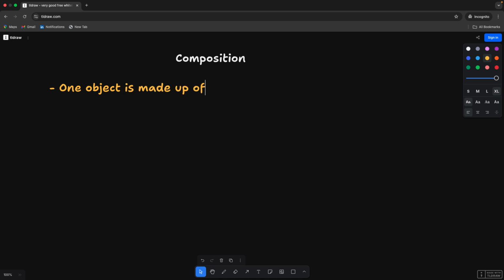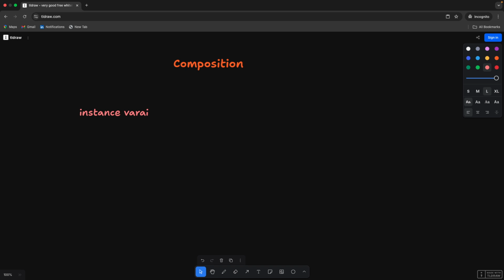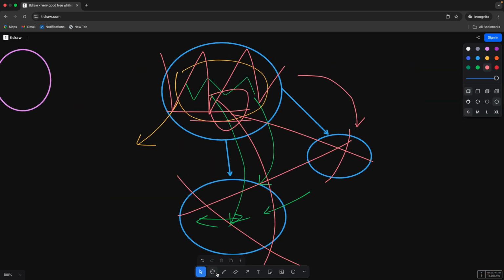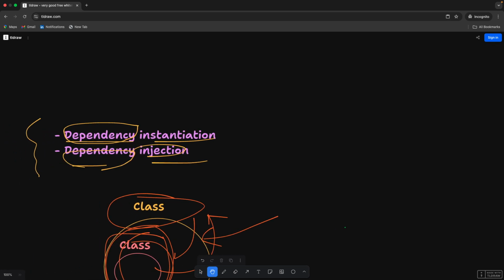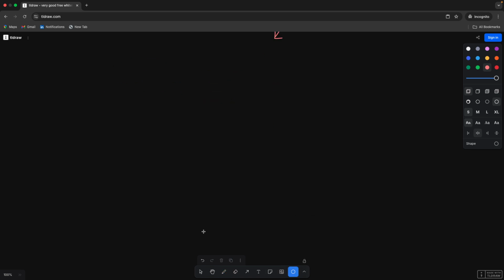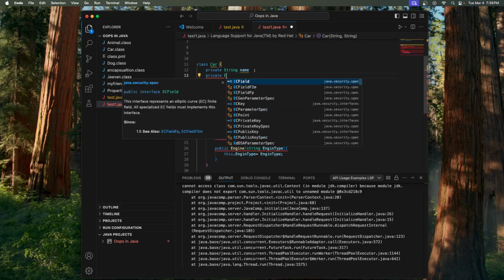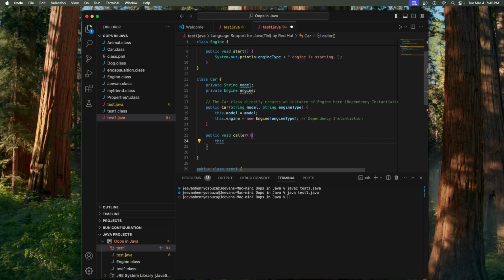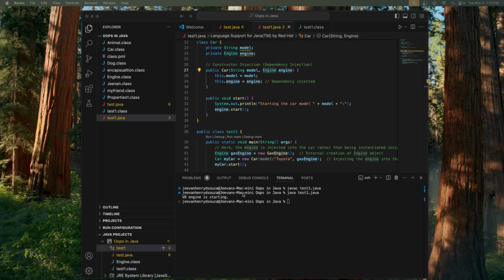What is Composition? Why We Need It & How Dependency Injection with Instantiation Works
In this video, we dive deep into the world of composition, dependency injection, and dependency instantiation to help you understand these fundamental concepts in software development. Whether you're a beginner or an experienced developer, this tutorial will clarify what composition is, why it’s essential, and how dependency injection works with dependency instantiation to create clean, maintainable, and scalable code.

What is Composition? Composition is a design principle in object-oriented programming where complex objects are built by combining simpler ones. Instead of relying on inheritance, composition allows you to create flexible and reusable code by assembling objects with specific functionalities. This approach promotes better code organization and reduces tight coupling between components.

Why Do We Need Composition? Composition is crucial because it enables developers to create modular systems that are easier to test, maintain, and extend. By breaking down complex systems into smaller, independent components, you can reuse code effectively and avoid the pitfalls of tightly coupled architectures. This makes your codebase more adaptable to changes and future-proof.

Dependency Injection (DI) is a design pattern that supports composition by providing a way to inject dependencies into a class rather than having the class create them itself. This promotes loose coupling and makes your code more testable and maintainable. In this video, we’ll explore how dependency injection works and why it’s a game-changer for modern software development.

Dependency Instantiation is the process of creating instances of dependencies that are injected into a class. We’ll break down how this process fits into the broader picture of dependency injection and why managing dependency instantiation properly is key to building robust applications.

Throughout the video, we’ll use practical examples and real-world scenarios to demonstrate how these concepts work together. You’ll learn how to implement composition in your projects, why dependency injection is a best practice, and how to manage dependency instantiation effectively.

By the end of this tutorial, you’ll have a solid understanding of:

The role of composition in building flexible and reusable code.

Why dependency injection is essential for creating maintainable systems.

How dependency instantiation works and how to manage it properly.

Whether you’re working on a small project or a large-scale application, mastering these concepts will help you write cleaner, more efficient, and scalable code.